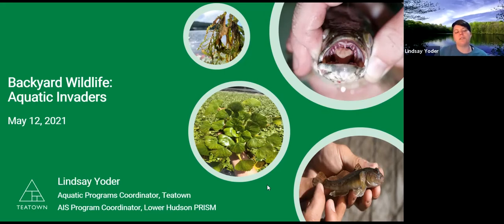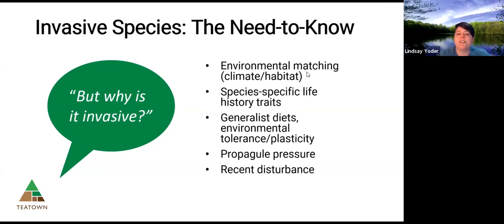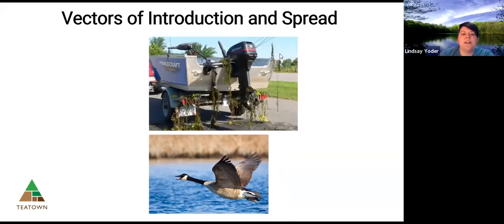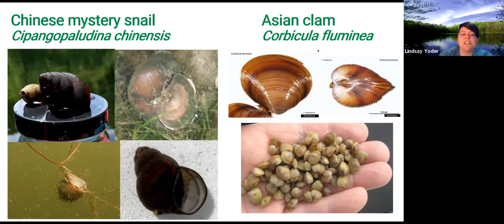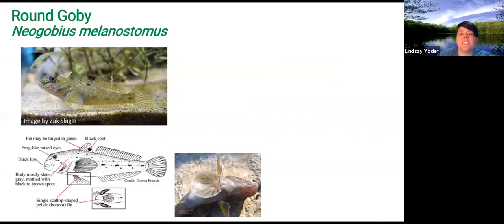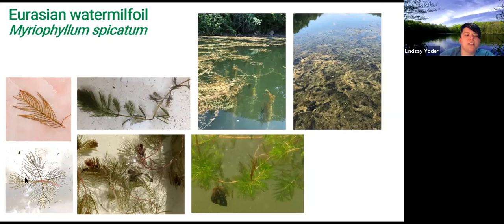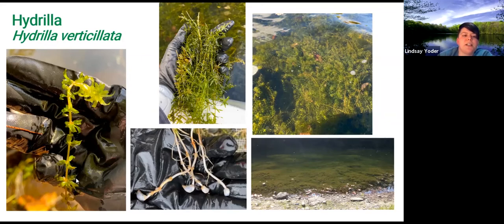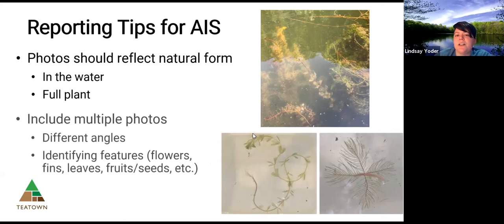Backyard Wildlife: Aquatic Invaders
Whether you have a lake, pond, or stream on your property or recreate in local waterways, join us as we take a deep dive and explore the aquatic invasive plants and animals threatening our area and how you can help protect our precious freshwater resources.